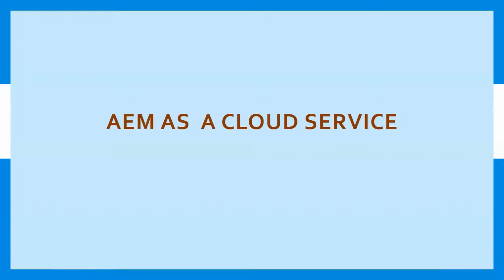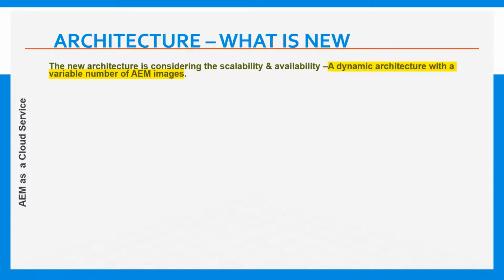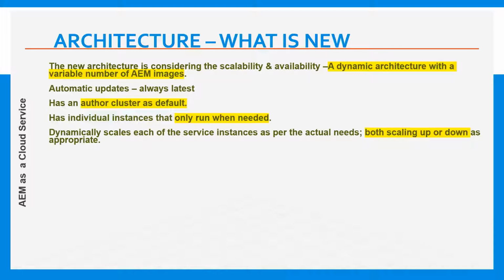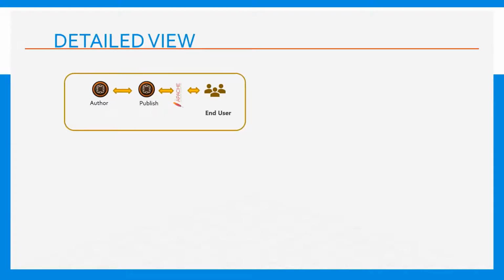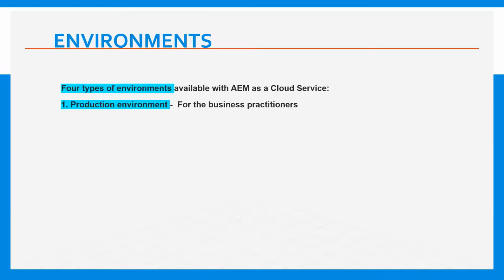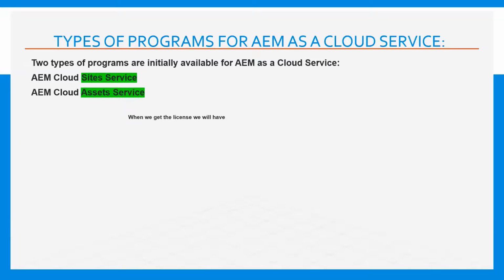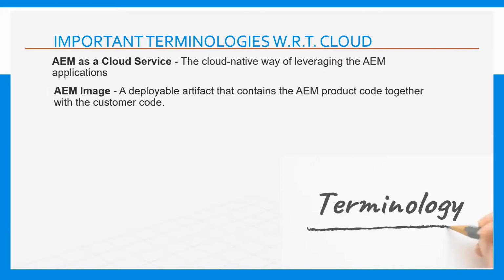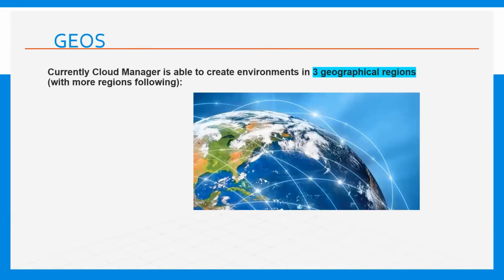AEM as a cloud service New Concepts What is new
In this video we will take a look at new concepts introduced as part of AEM as a Cloud Service.

Concepts cover asset micro services, AEM replication via SCD etc